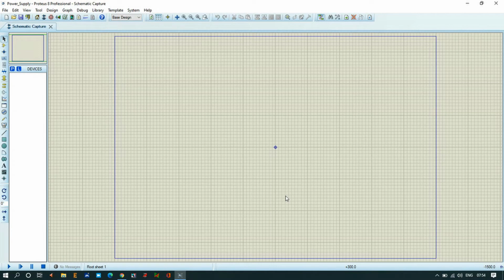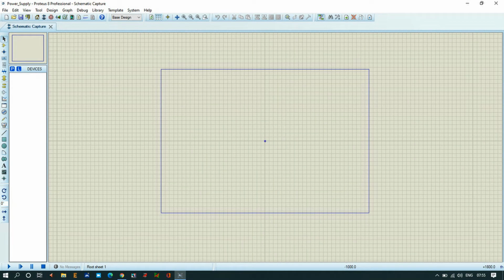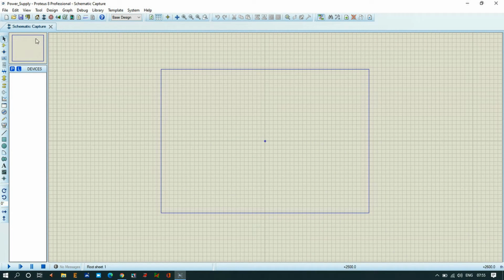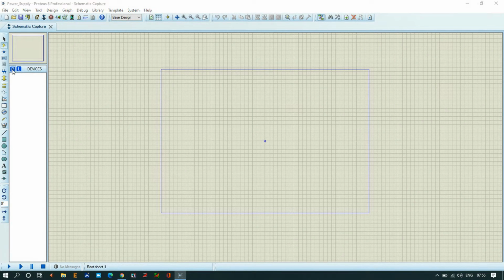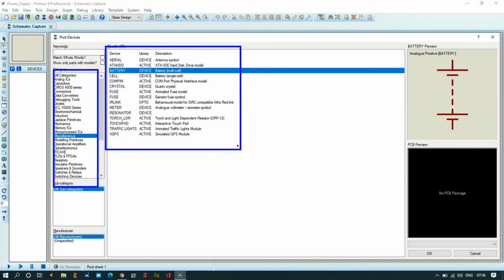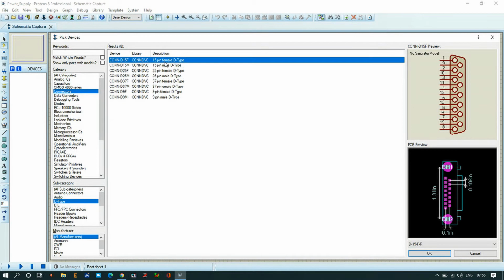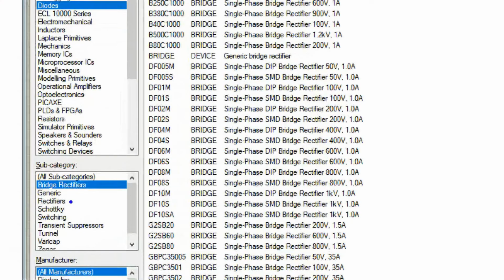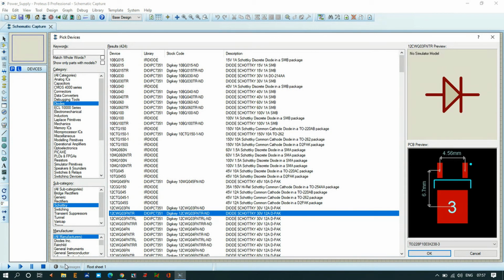Introduction to Proteus Environment | Circuit Design and Simulation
Circuit design using Proteus professional is best way to learn and understand the electronics circuits. In this video you will be able to learn about how to study the electronics components and its behavior over the application and controlling the outputs based on our requirement. Proteus professional software provides the best platform to analyze the circuit waveform and create the circuit on our requirements. This tool provides us many scripted electronics components which are able to simulate on your PC. In this class we will learn Introduction to Proteus Environment.

2. PCB Design Crash Course: 3D Package & Board Design Approach

3. Complete Eagle CAD PCB Design: Theory and Practical approach

4. Getting Started with Eagle CAD PCB design: (FREE)

5. Electronic Circuit Simulation Using Proteus Professional

6. Microsoft Excel Course For Beginners (FREE)

7. Getting Started With PCB Design Using Autodesk Eagle CAD

8. PCB Design Crash Course: 3D Package & Board Design Approach

9. PCB Design Course Using OrCAD/Allegro For Beginners

10. Getting Started With PCB Design Using Autodesk Eagle CAD

Circuit Design, Circuit Simulation, Waveform analisys,